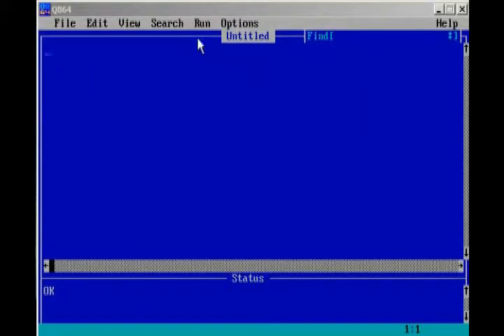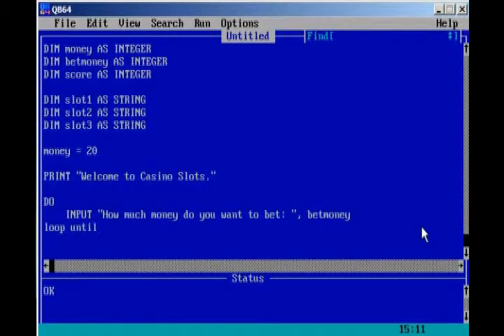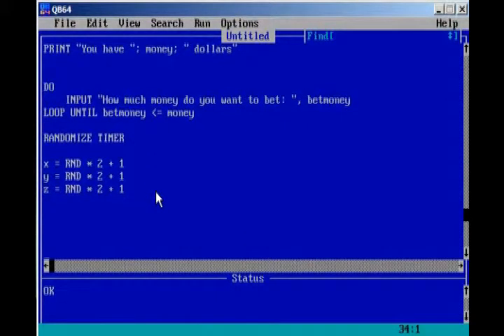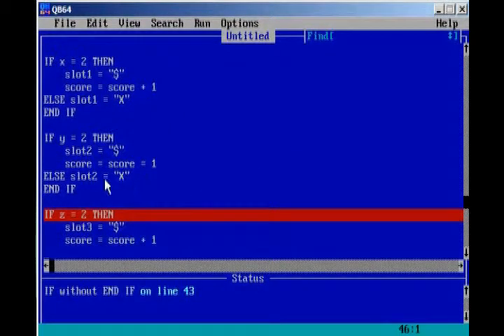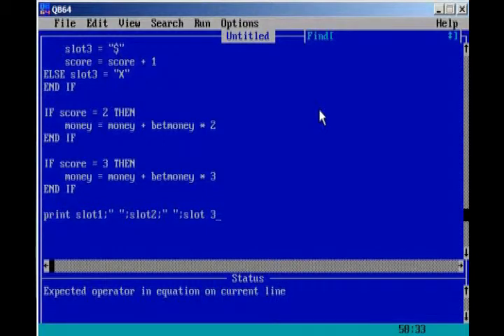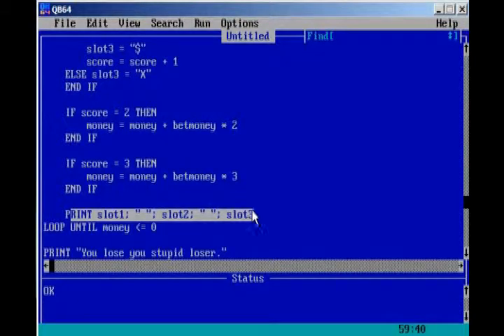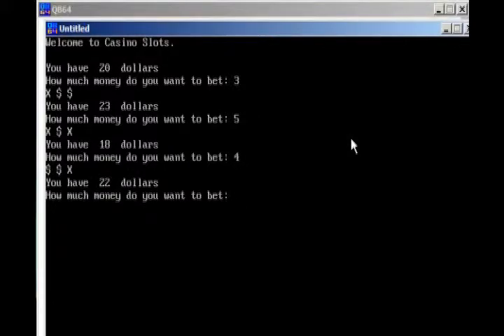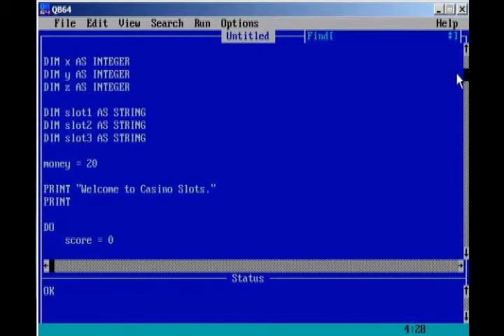QB64 Tutorial 14 - Casino Slot Machine Game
Learn to program a sweet Slot Machine!